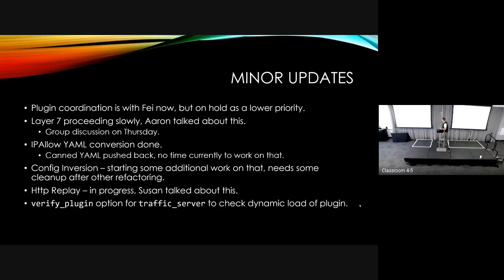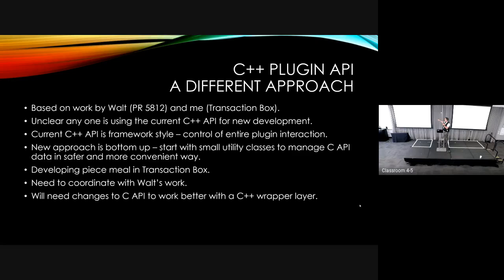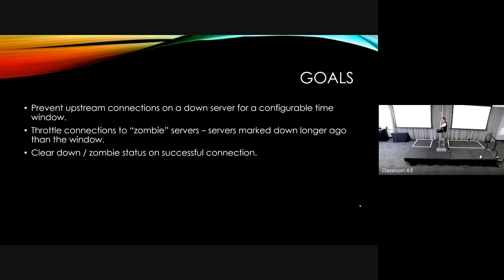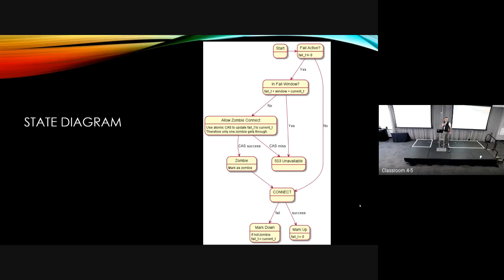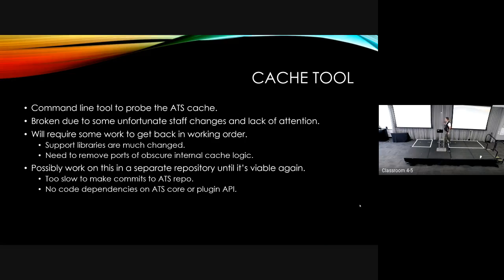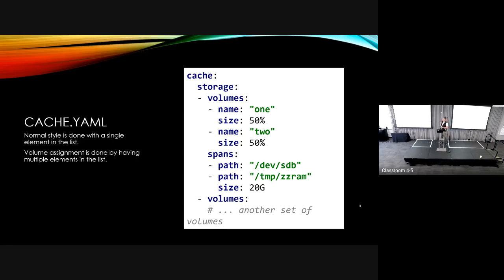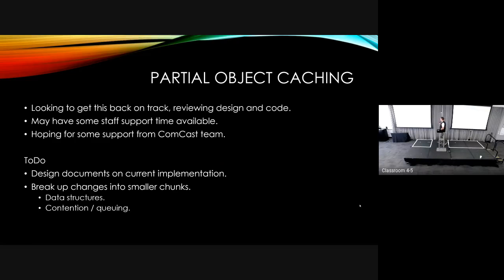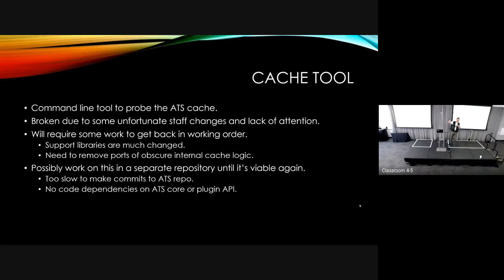ATS Fall Summit 2019 - AMC Tech Corner